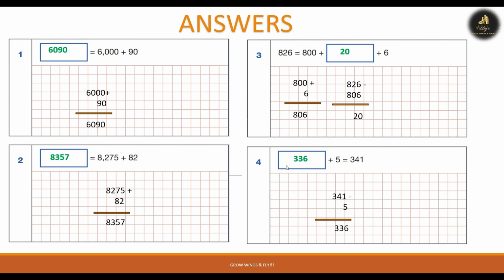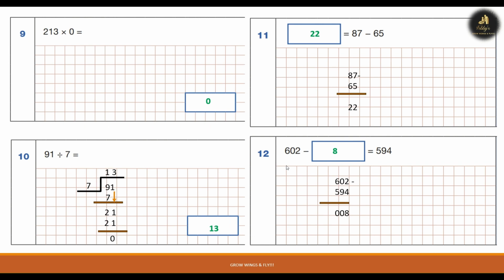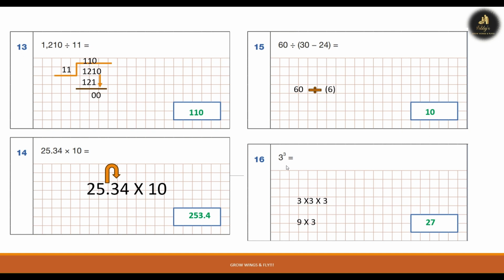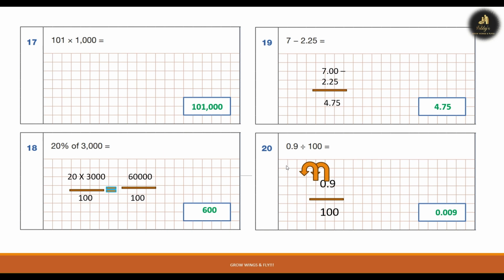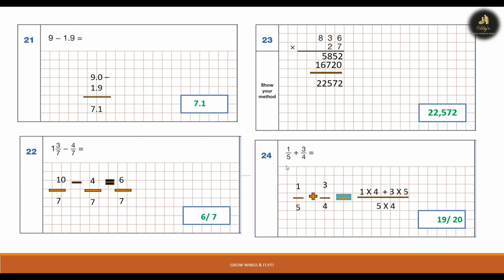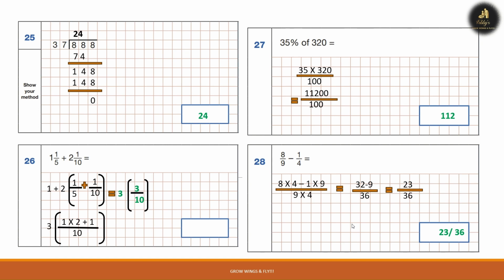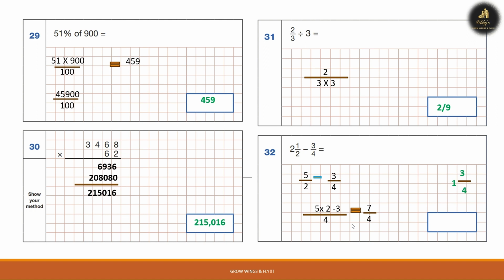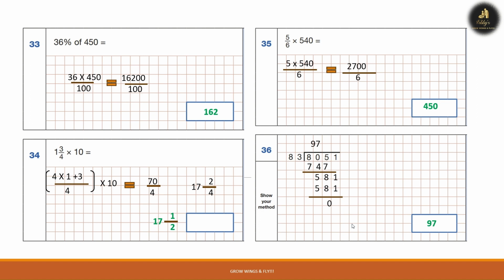SATS Mocks Arithmetic 1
Arithmetic is easy. or is it?